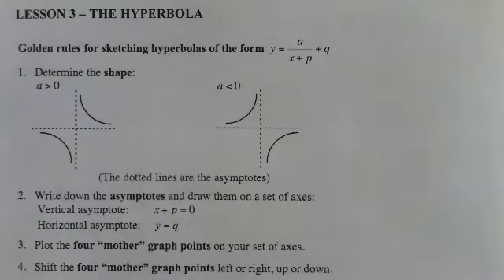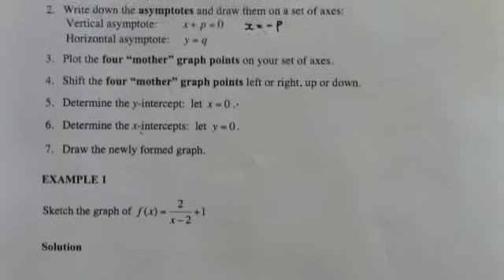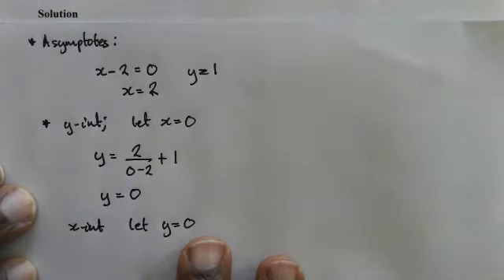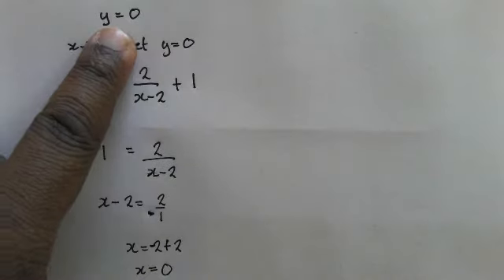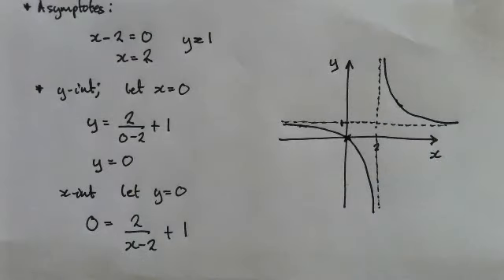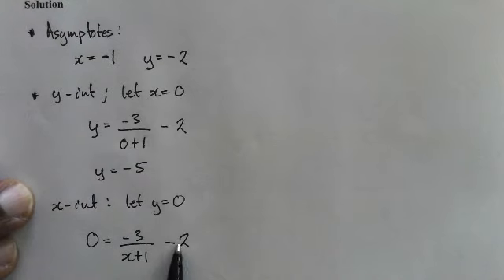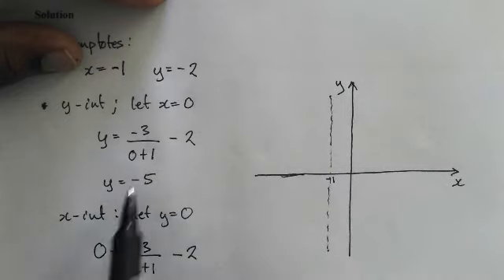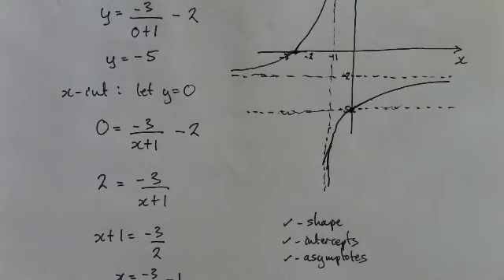Lesson 3 The Hyperbola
Grade 12 Lesson explaining how to sketch the graph of a hyperbola.